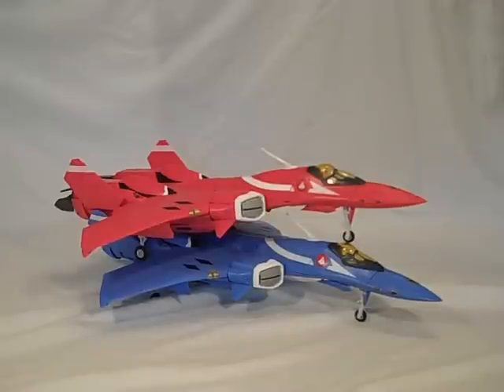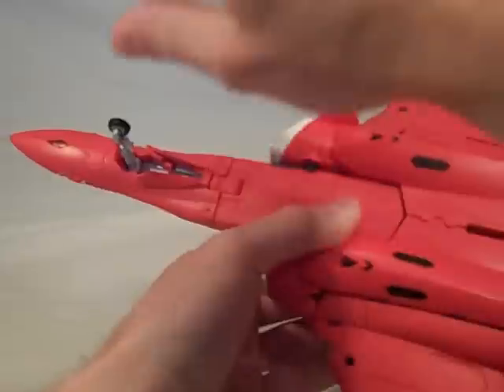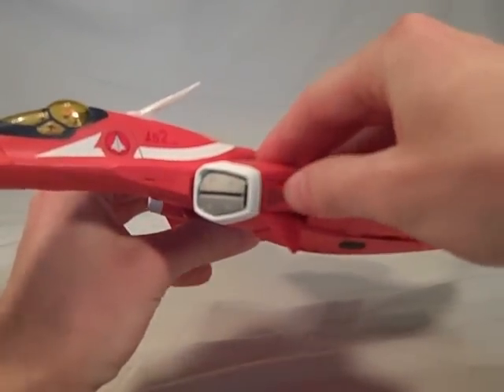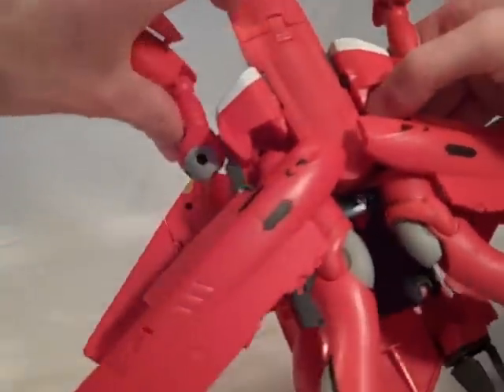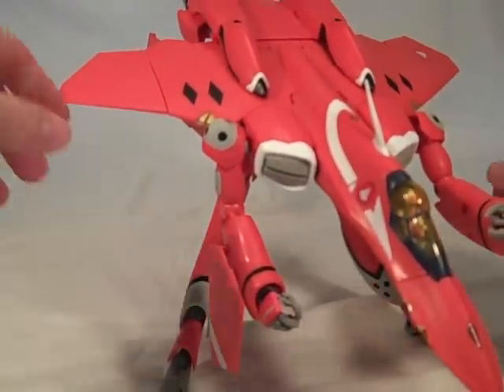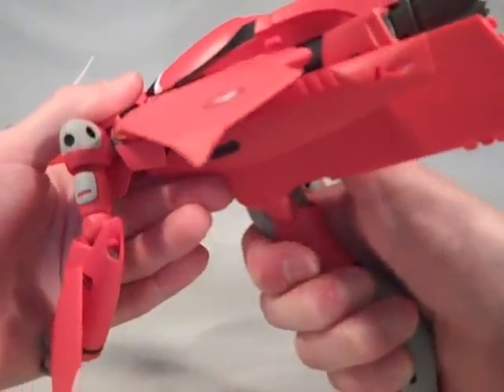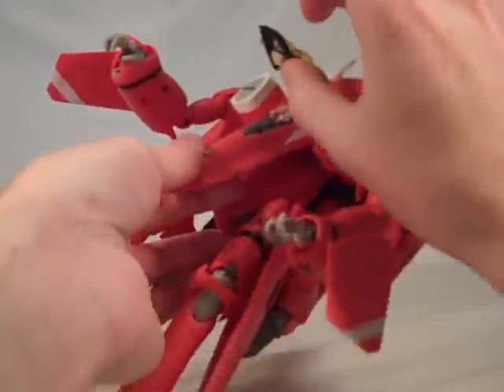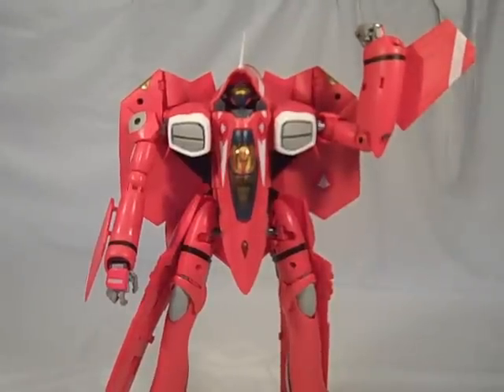Yamato 1/60 Scale VF-22S Millia Type - CollectionDX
Check out the Millia type at Hobby Link Japan